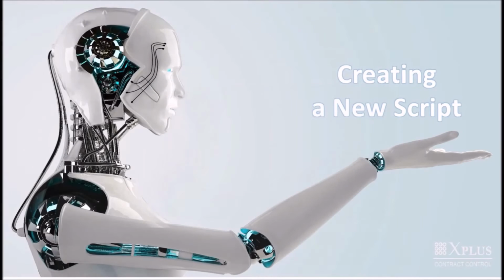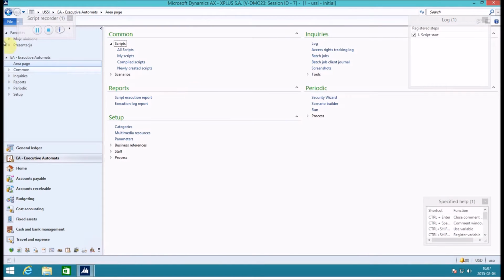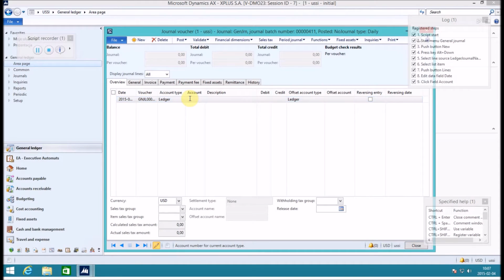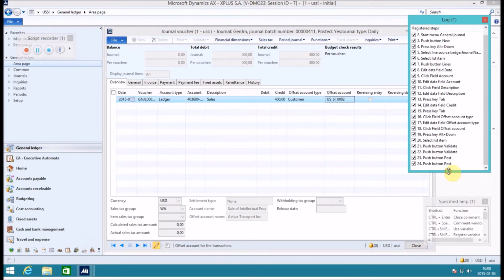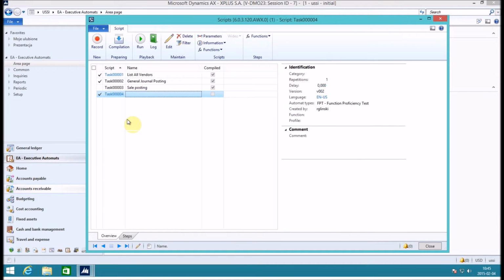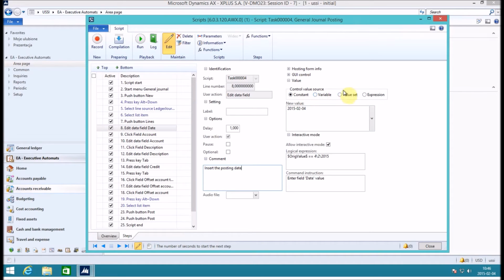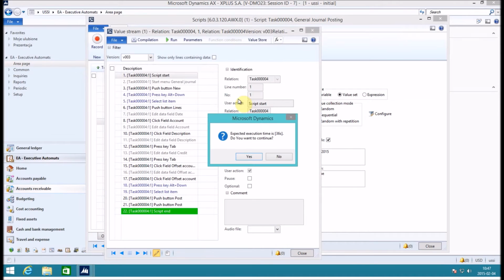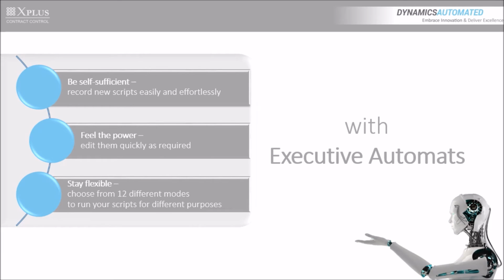Executive Automats for Microsoft Dynamics AX, Recording Scripts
Executive Automats enable in-depth Dynamics AX testing with engineer-like precision, they speed up solving technical issues and rise the quality of training by making training processes highly automated.

Dynamics Automated empowers all businesses that are using or implementing MS Dynamics AX to embrace excellence and absolute project predictability.

It includes ABC and MMM (2 sets of 3 tools each). ABC consists of Executive Automats/EA, Knowledge Base/KB and Development Cycle/DC whereas MMM consists of Budget Master/BM, Efforts Meter/EM and Results Mentor/RM.

Trademark of XPLUS S.A.
xplus.pl

Pulawska 435 A
02-801 Warsaw
Poland